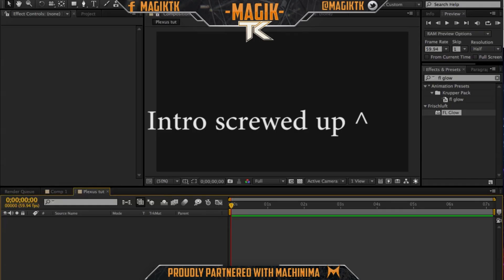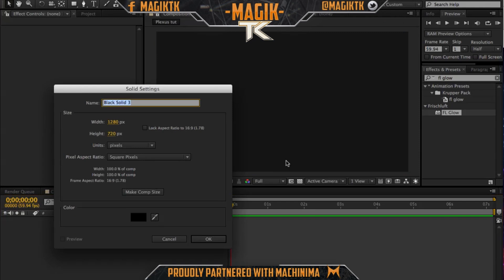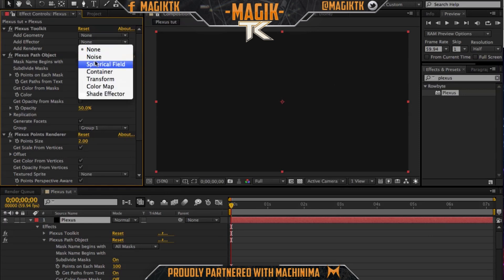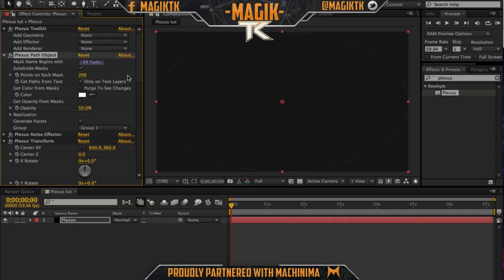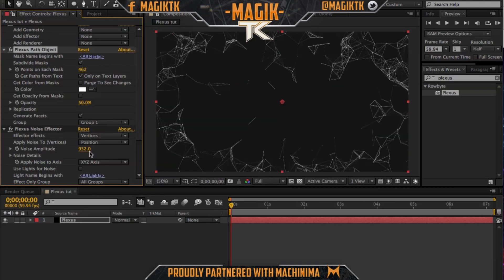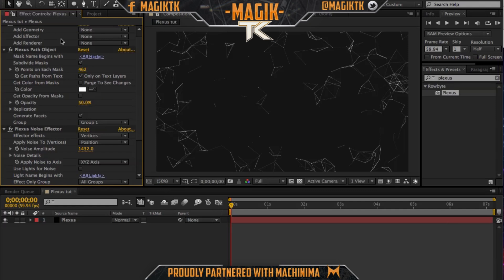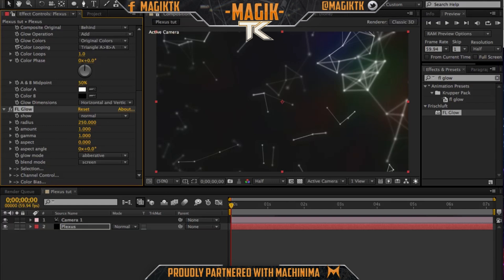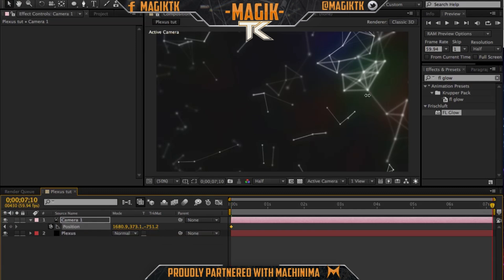Advanced Plexus! | After Effects Tutorial!